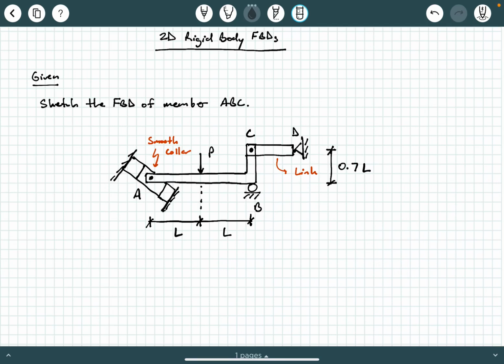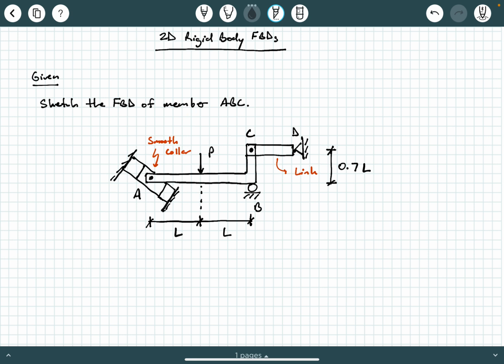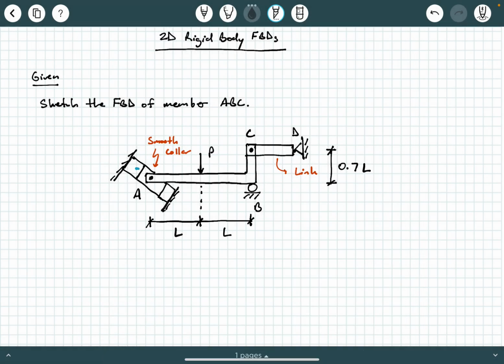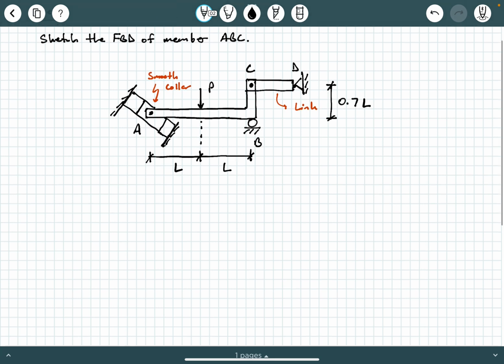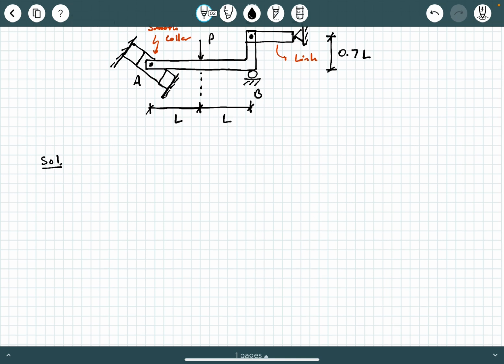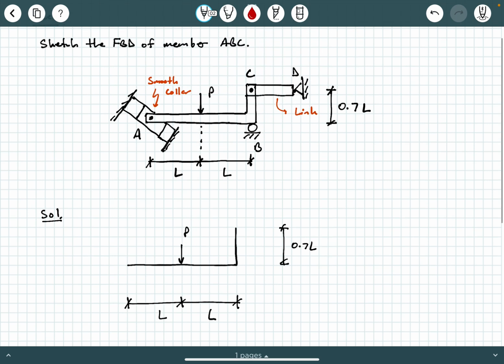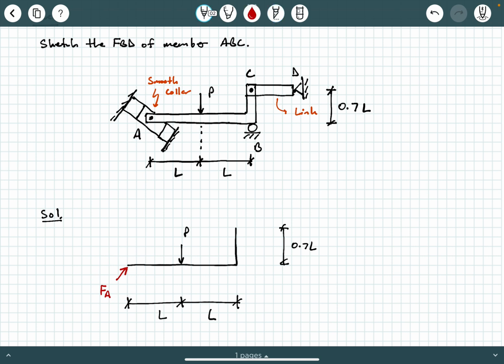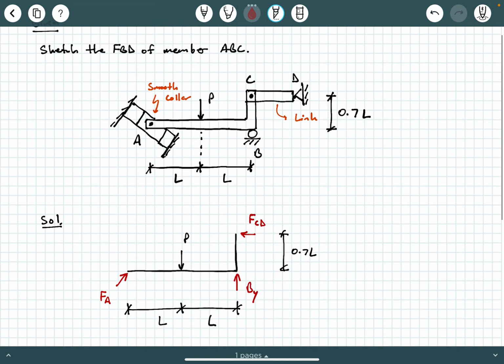Statics - Video 70: 2D Rigid Bodies, Sketching FBDs Example 2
In this video, we explore an example of sketching a 2D rigid body free-body diagram.